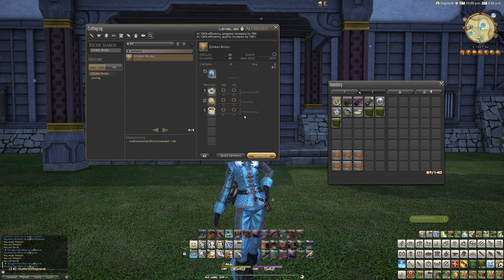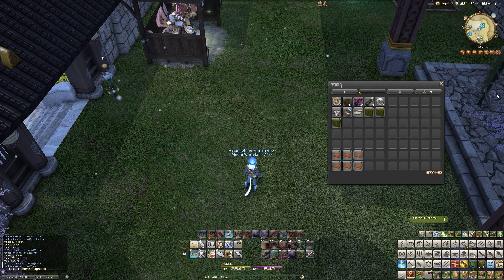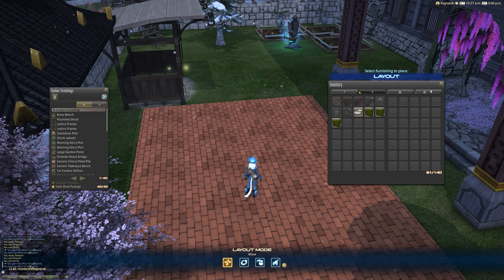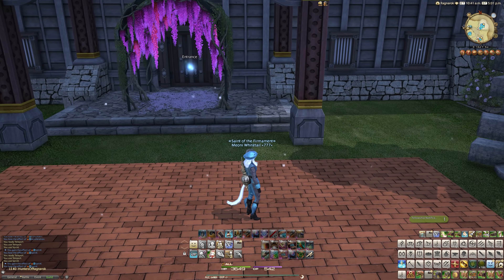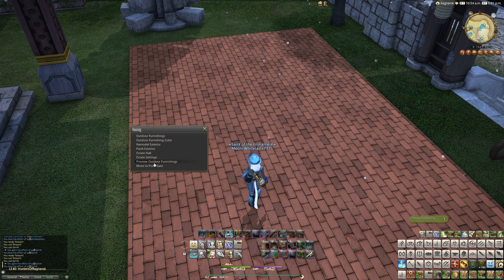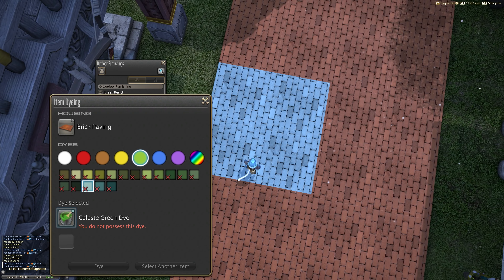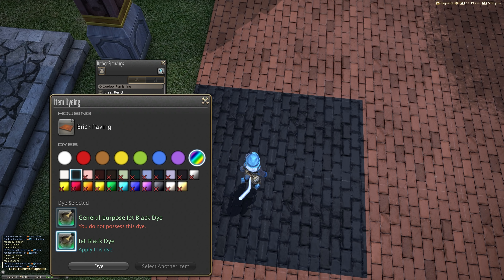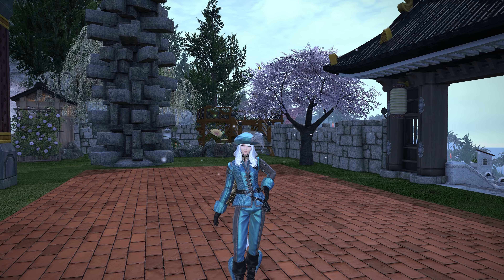FFXIV: Brick Paving Housing Item